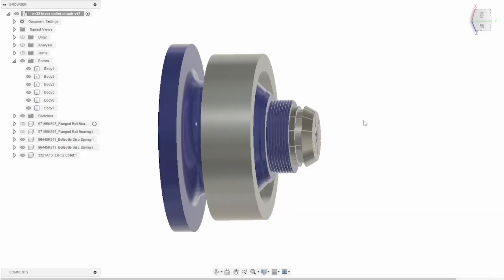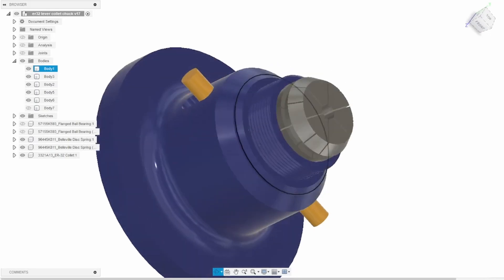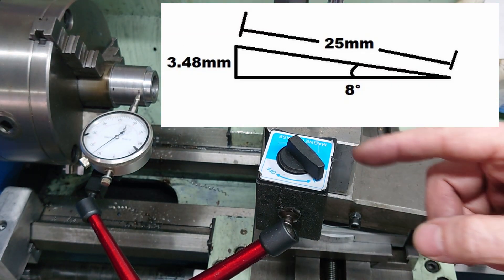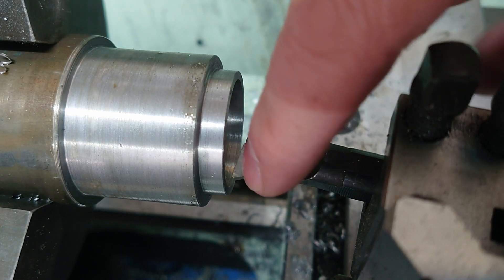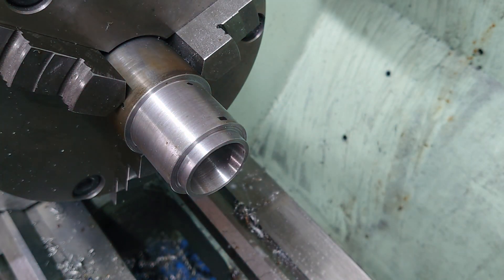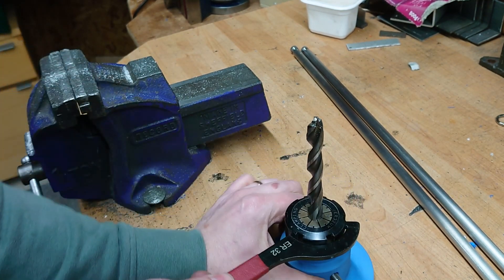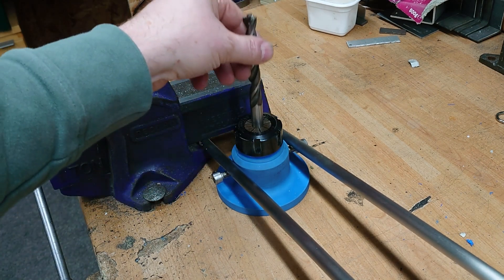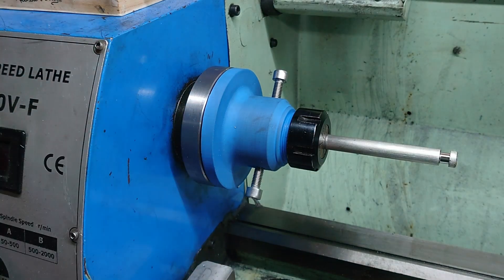Lever Action ER Collet Chuck - Prototype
There's lots of lever action collet chucks out there, but no-one does one for ER collets, why?